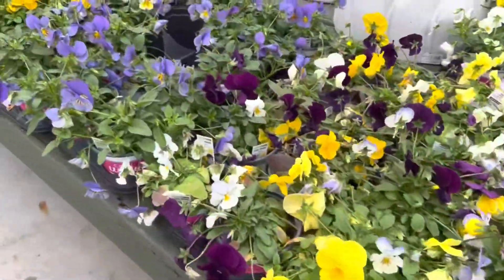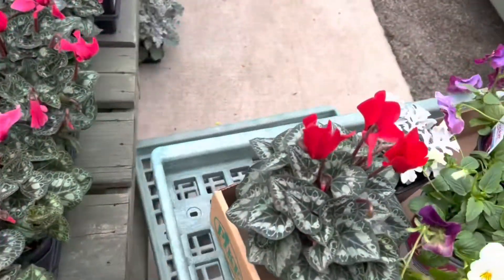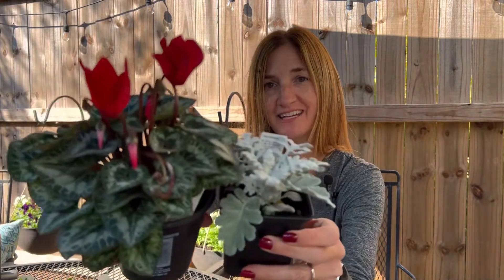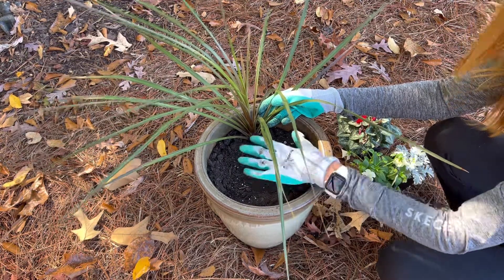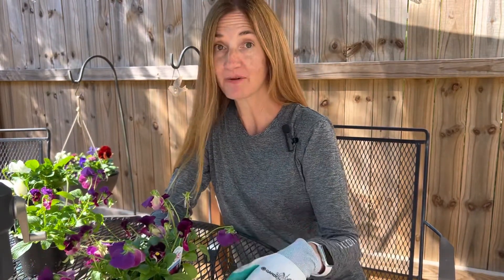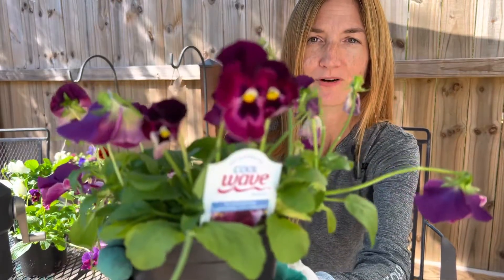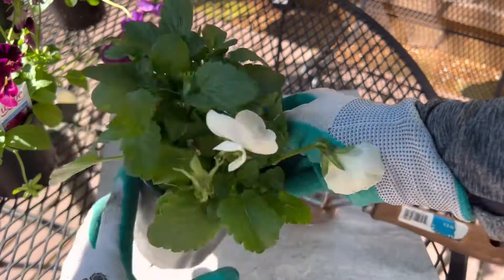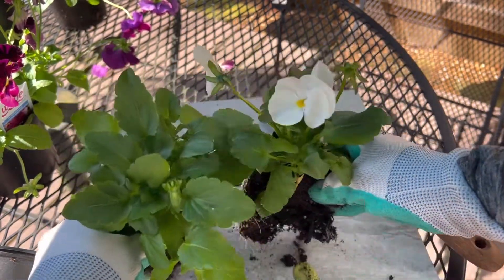Holiday decorating in containers and new trailing/cool wave pansies-visit to Pike Nurseries!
Please join me as I visit my local Pike Nurseries for holiday container decorating ideas and to check out wave/trailing pansies! I’ll also show how I divide standard pansies for budget-friendly gardening!

Happily gardening in zone 7b!

Music:  iMovie Soundtrack - Playful